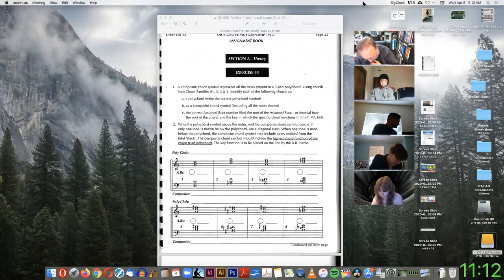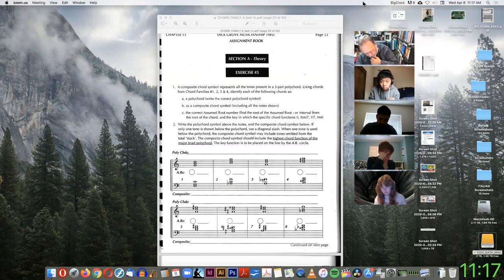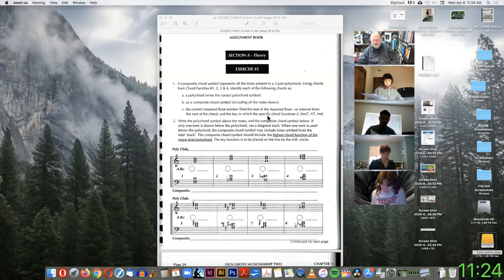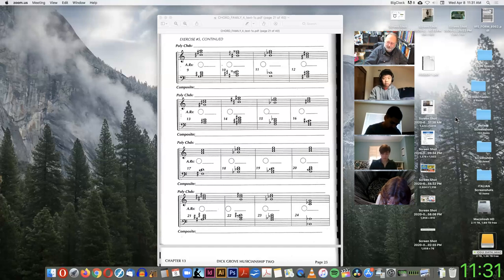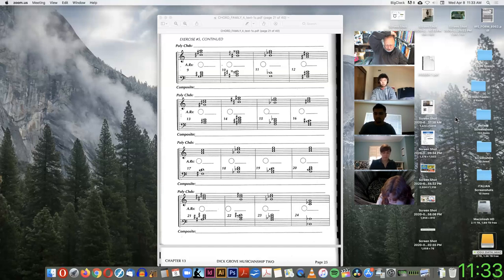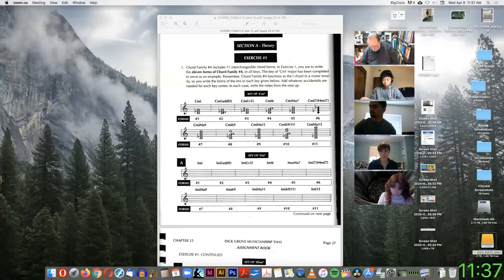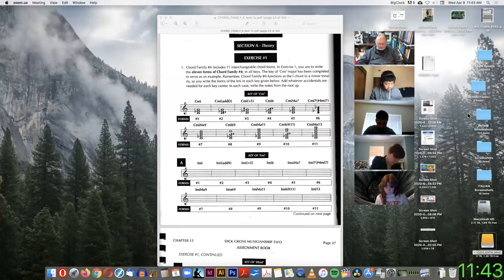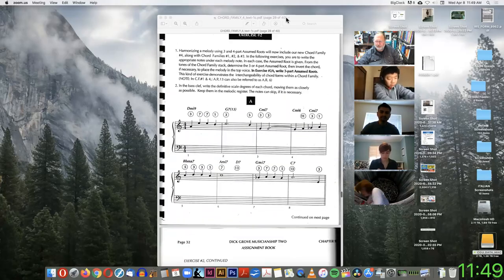M332 - 4/8/20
Music 332 - 4/8/20